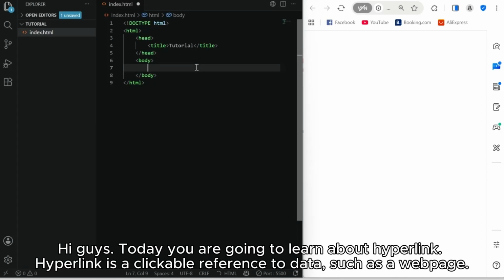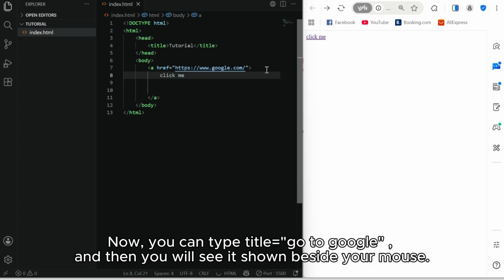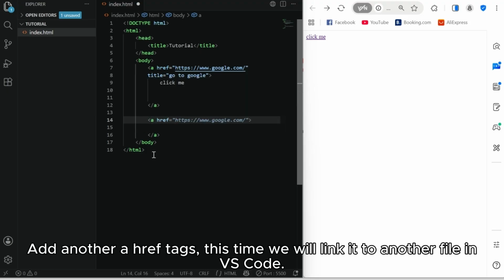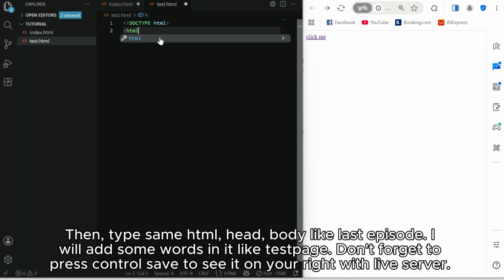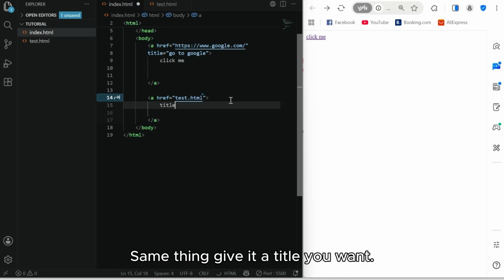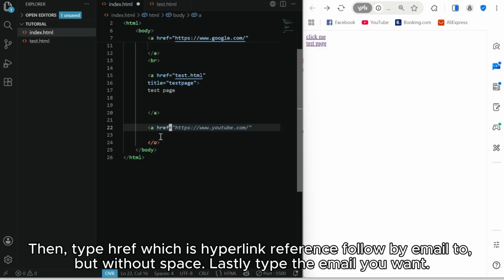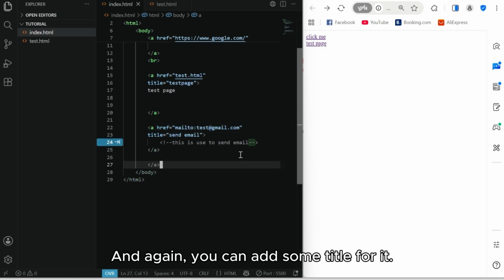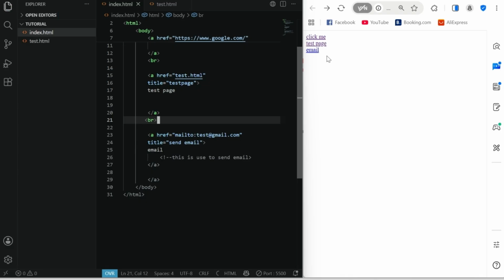Start web development EP3: HTML hyperlink / href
What you will learn:
• What is hyperlink
- How to use hyperlink

HTML is the foundation of web development. This is the first step to learning how websites are created.

More beginner coding tutorials coming soon!